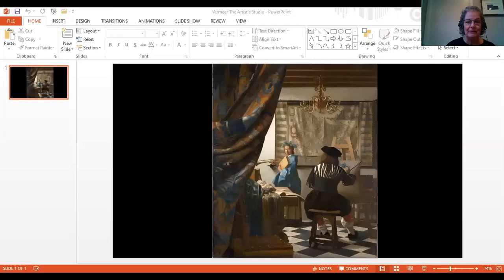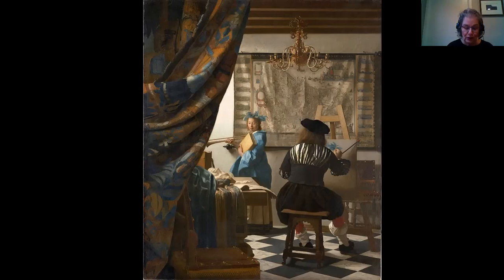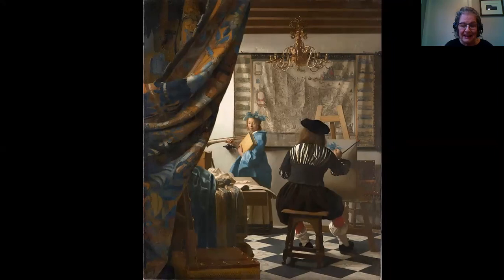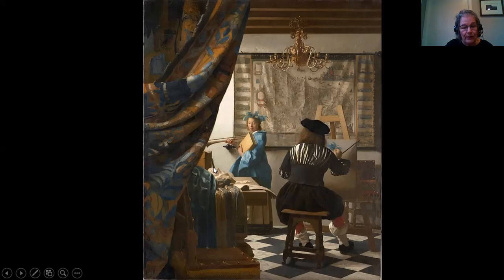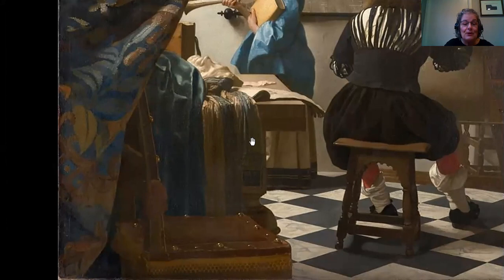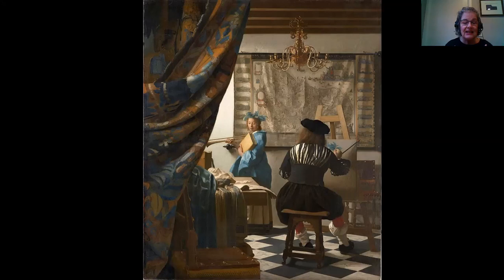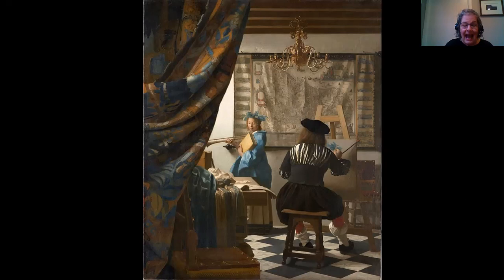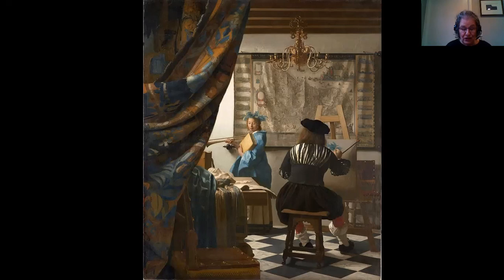Mini Lecture Vermeer April 3, 2020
Hello, art lovers! This is the first in my series of stay-at-home mini-art talks. Jan Vermeer, "The Artist's Studio."